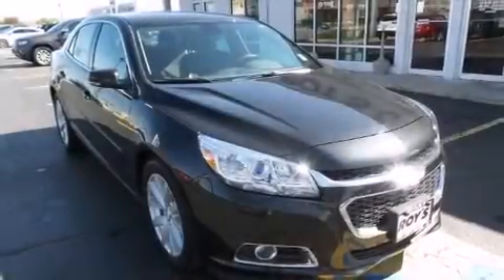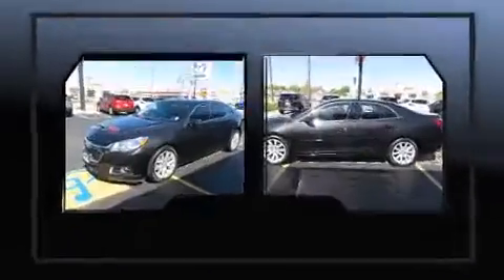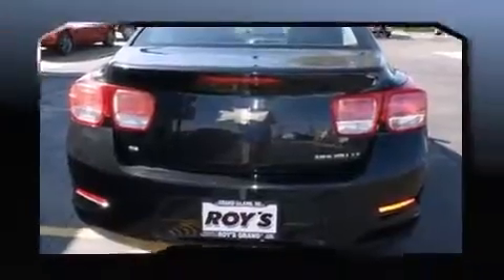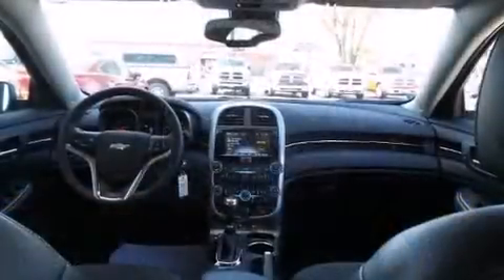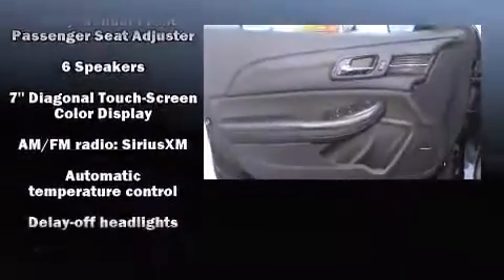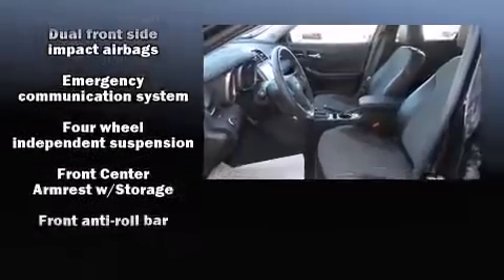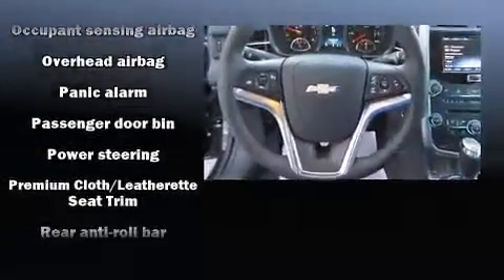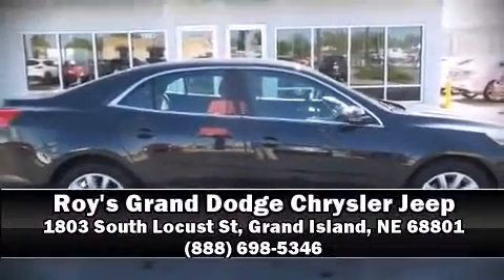2015 Chevrolet Malibu LT w/2LT in Grand Island, NE 68801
Roy's Grand Dodge Chrysler Jeep
1803 South Locust St

The 2015 Chevrolet Malibu. This 4 door, 5 passenger sedan still has less than 25,000 miles! It features an automatic transmission, front-wheel drive, and a 2.5 liter 4 cylinder engine. It's equipped with tons of terrific amenities, but it won't break your budget. Such as remote keyless entry, front and rear reading lights, 1-touch window functionality, an outside temperature display, front bucket seats, power door mirrors and heated door mirrors, power windows, and much more. Safety equipment has been integrated throughout, including: head curtain airbags, front and rear SIDE impact airbags, traction control, brake assist, a panic alarm, onStar, and 4 wheel disc brakes with ABS. With electronic stability control supplementing mechanical systems, you'll maintain precise command of the roadway. It also arrives with a Carfax history report, indicating just one previous owner. You will have a pleasant shopping experience that is fun, informative, and never high pressured. Stop by our dealership or give us a call for more information.